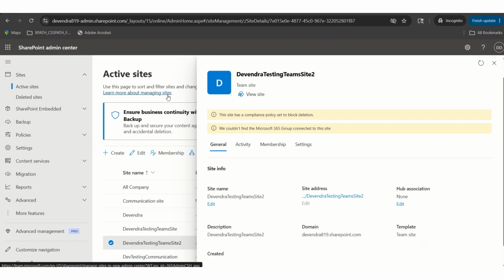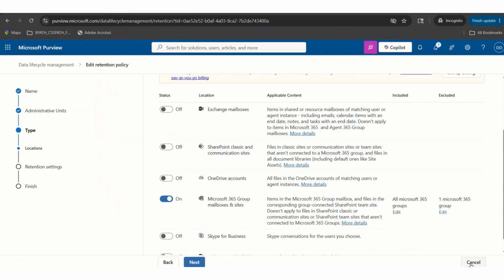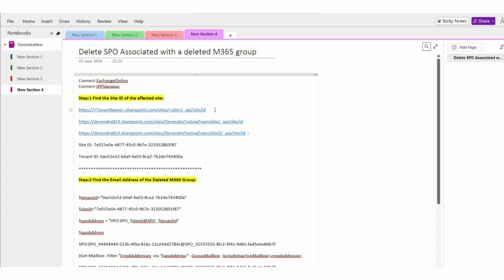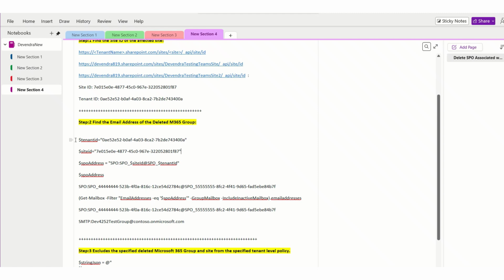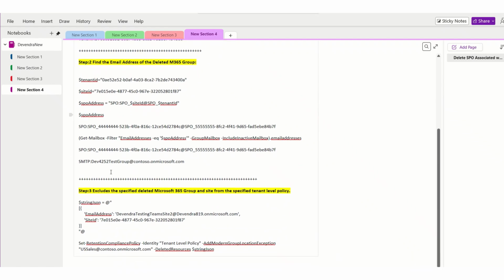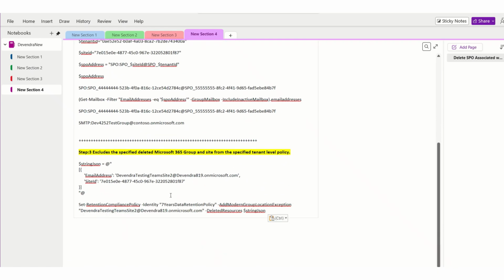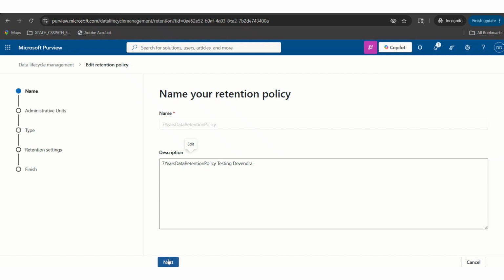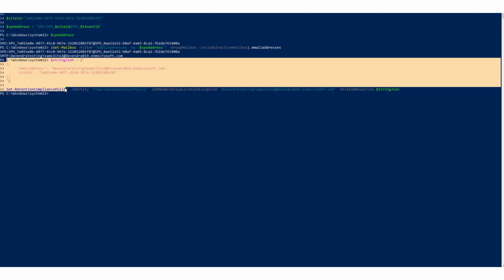Fix: SharePoint Site Won’t Delete? Here’s How to Exclude It from Retention Policy!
In this video, you'll learn how to successfully remove a deleted Microsoft 365 Group and its associated SharePoint Online site from a Microsoft Purview Retention Policy so that the site can be permanently deleted.

This is a common challenge faced by Microsoft 365 administrators when a site remains locked due to retention settings, even after the Microsoft 365 Group has been deleted.

✅ How Retention Policies prevent SharePoint Online site deletion
✅ How to identify if a SharePoint site is under retention
✅ How to find the Retention Policy impacting the site
✅ How to exclude a deleted Microsoft 365 Group from a tenant-wide Retention Policy
✅ PowerShell commands required to update the policy
✅ How to verify successful policy distribution
✅ Best practices for handling retention-related deletion issues
✅ Troubleshooting tips for common policy sync delays

🔧 Step-by-Step Demonstration Includes

📌 Connecting to Microsoft Purview Compliance PowerShell
📌 Retrieving Retention Policy details
📌 Identifying affected SharePoint Online sites
📌 Excluding sites and groups from Retention Policies
📌 Monitoring policy distribution status
📌 Confirming when the site is ready for deletion

🛡️ Security & Compliance Engineers
📊 Microsoft Purview Administrators
🏢 SharePoint Online Administrators
🔍 eDiscovery & Compliance Professionals
☁️ Microsoft Cloud Engineers

Many administrators spend hours troubleshooting why a SharePoint Online site cannot be deleted even after removing users and deleting the Microsoft 365 Group.

Understanding how Microsoft Purview Retention Policies work can save significant troubleshooting time and help you manage data lifecycle requirements more effectively.

📚 Technologies Covered

🔹 Microsoft Purview
🔹 Retention Policies
🔹 SharePoint Online
🔹 Microsoft 365 Groups
🔹 Compliance PowerShell
🔹 Microsoft 365 Compliance
🔹 Data Governance
🔹 Records Management

👍 If you found this video helpful:

✅ Turn on notifications for more Microsoft Security, Compliance, and Purview content